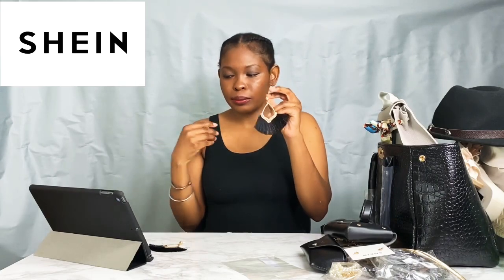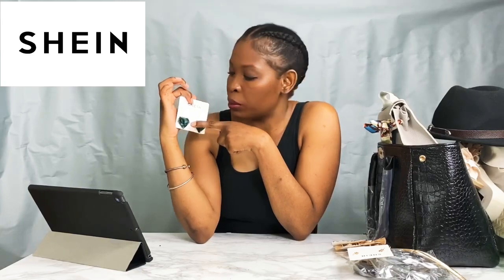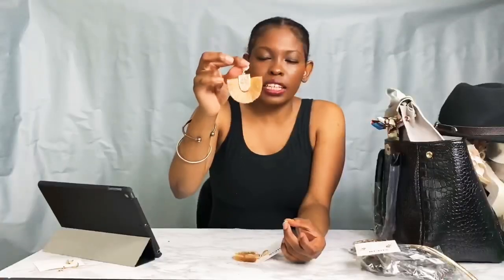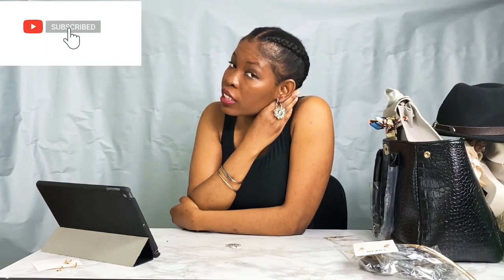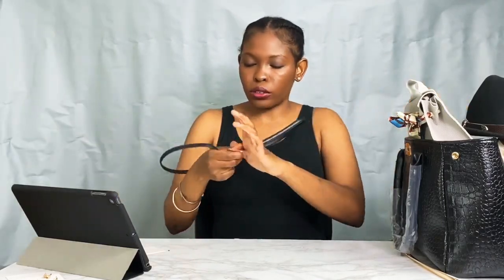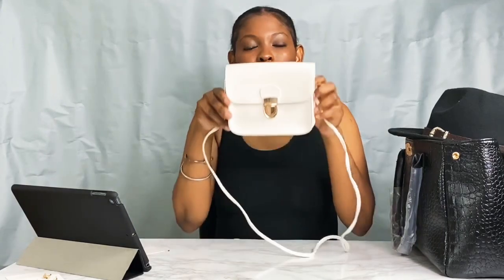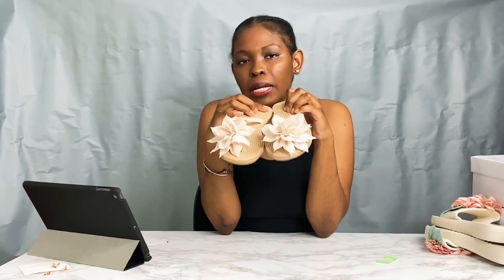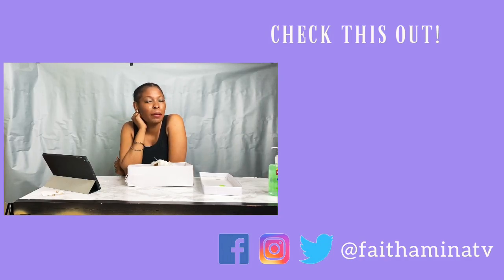HUGE SPRING / SUMMER SHEIN ACCESSORY HAUL! Jewelry, Hats, Bags, Belts, Shoes ✨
Welcome back Love, it's a Haul Friday where I Faith Amina do Hauls. I want to update my life so I am doing that with clothes, changing my eating habits , positive thinking and home decor.  I just bought a house and now we are going to make it a home. And by we I mean you and me :) I’m still getting the hang of this YouTube recording so please bare with me. I love you from the bottoms to the top!

All the items
Fan Tassel Drop Earrings 1pair

BELTS
Bow Decor Belt

BAGS
Twilly Scarf Pebble Detail Satchel Bag

HATS
Buckle Belt Decor Fedora Hat

SHOES
Open Toe Floral Applique Sliders